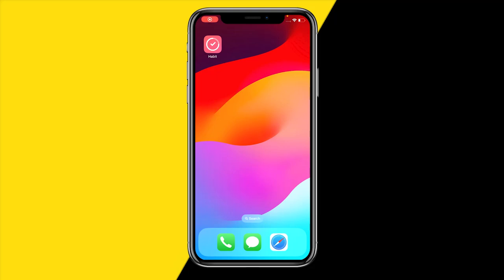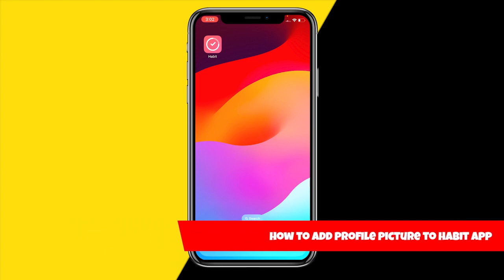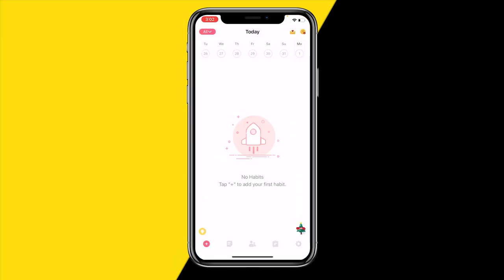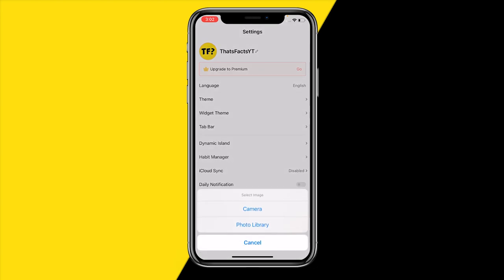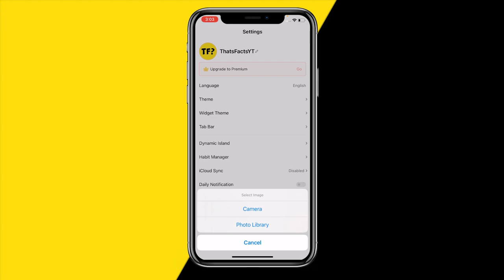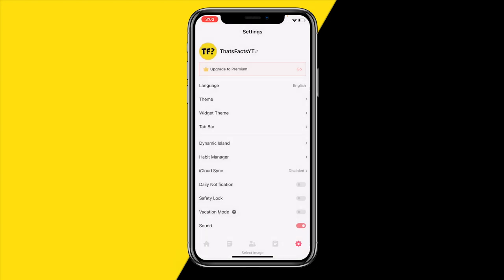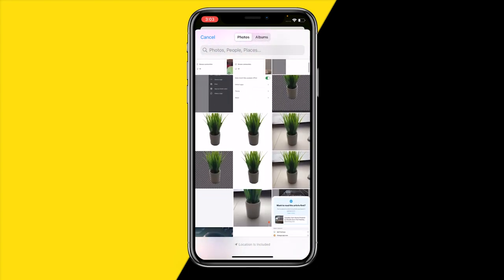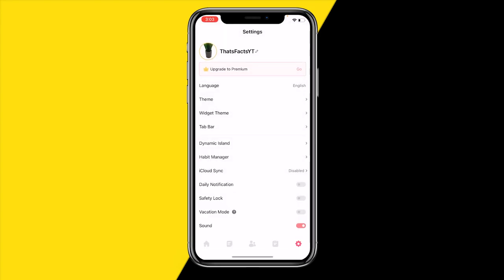How To Add Profile Picture On Habit App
How To Add Profile Picture On Habit App - Full Tutorial

👉 In this video we are going to show you how you can add a profile picture on the Habit app.